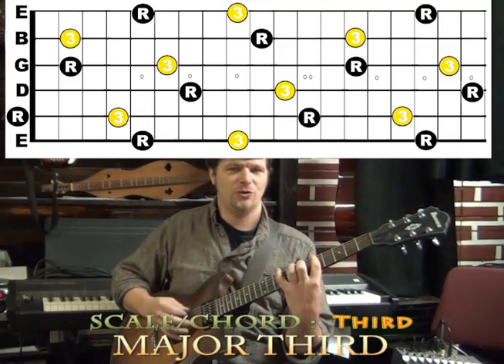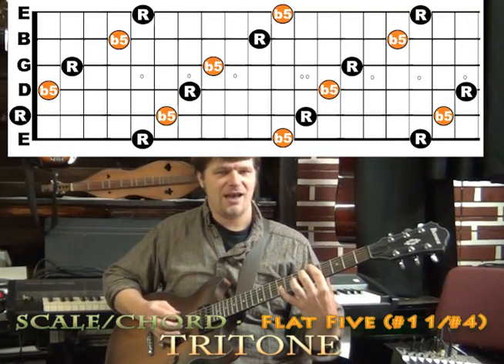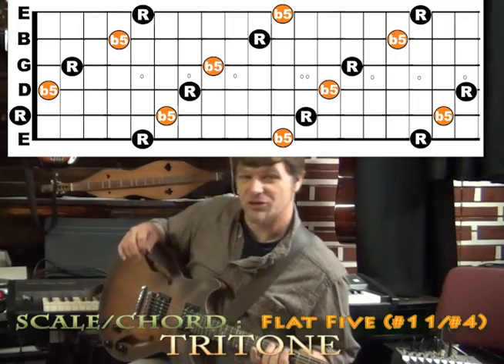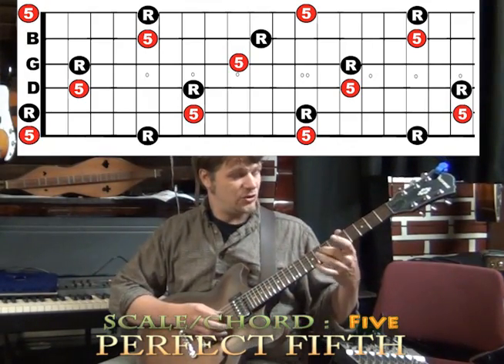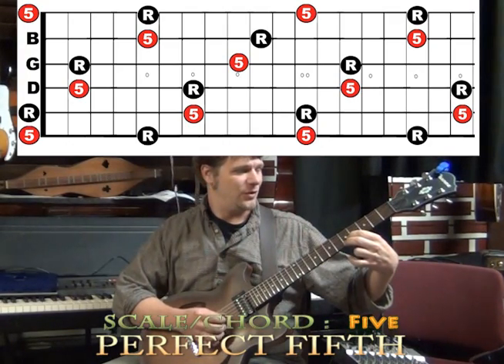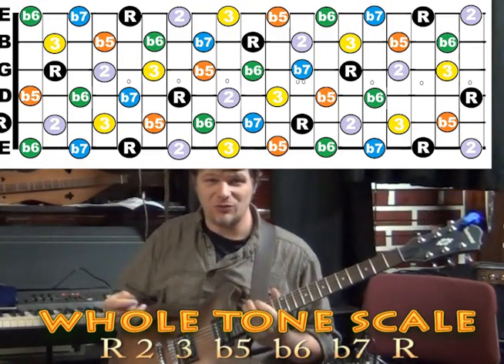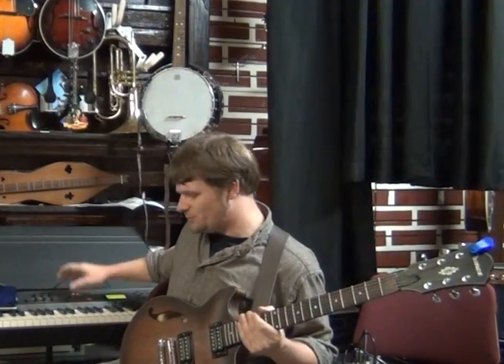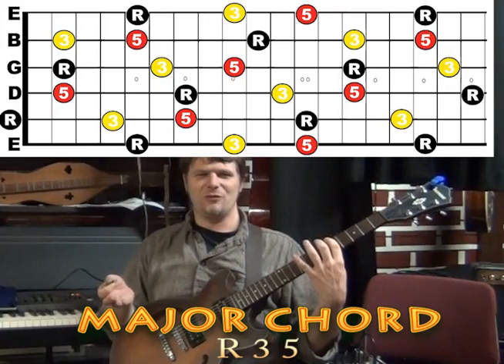Seeing Interval Shapes Across the Fretboard - Guitar Lesson - Scales/Chord Shapes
Woohootiehoo! An overview of interval shapes to "see" the whole guitar fretboard to build any chord or any scale anywhere by isolating interval shapes. Music theory to the max coming on the new channel: MunsonJamTracks ;) Join me there to learn to talk with the guitar with scales and chords! ;) Thanks for all the love! Based in part on Visual Systems by Robert Newton III BEATLES GUITAR LESSONS